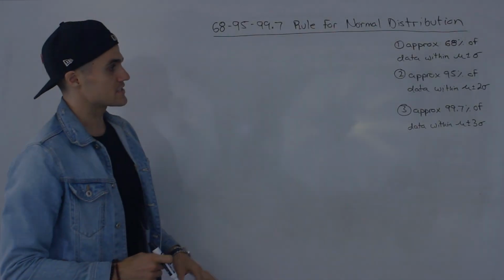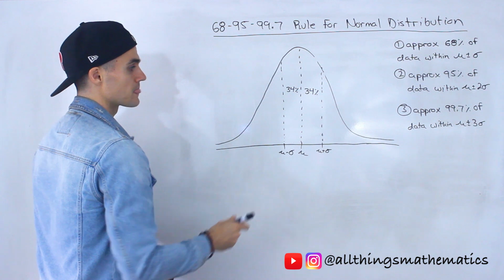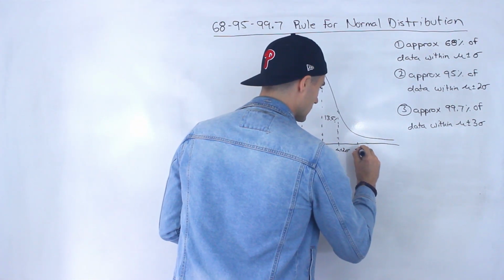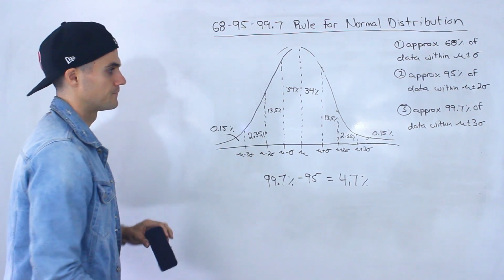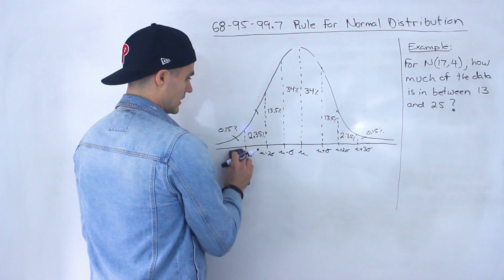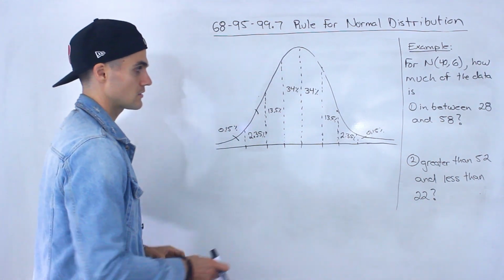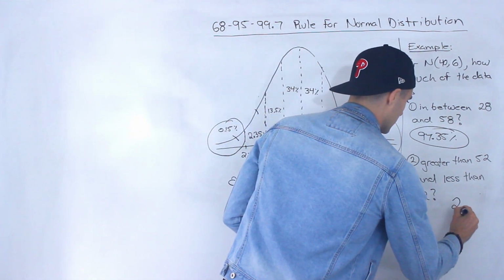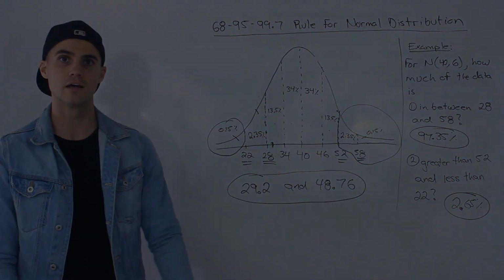STATS 1024 (Western University) - 66-95-99.7 Rule for Normal Distributions Part 2